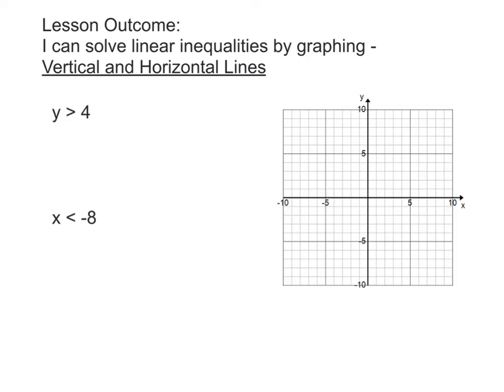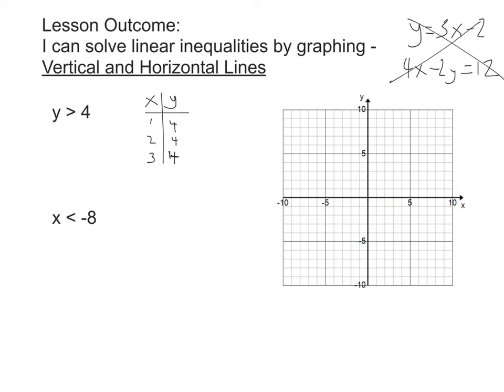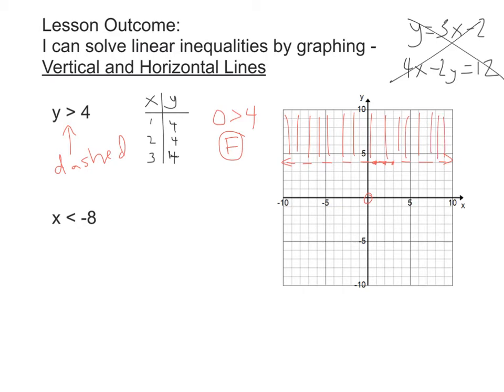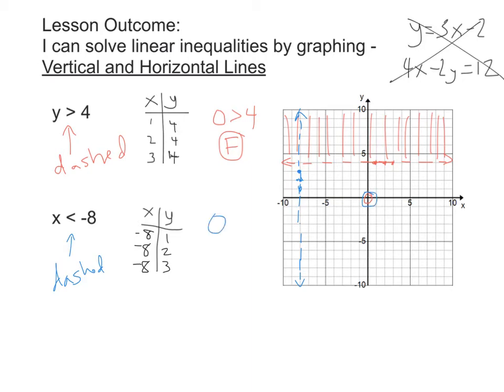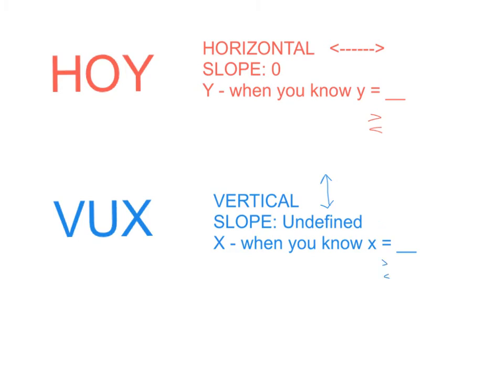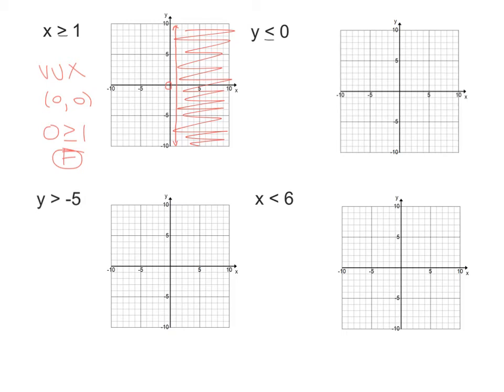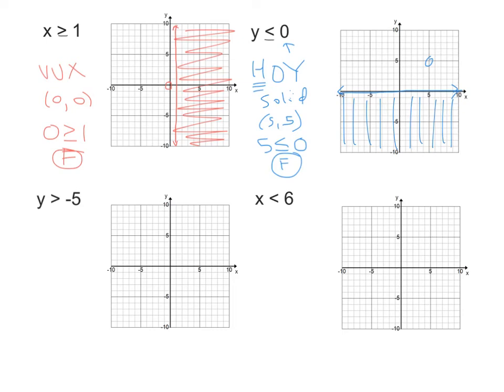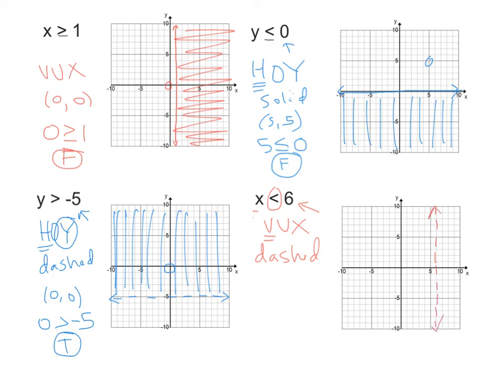Solving Linear Inequalitites by Graphing - Horizontal and Vertical Lines